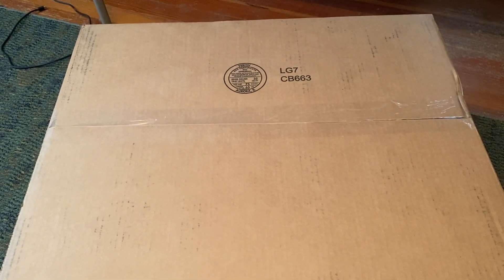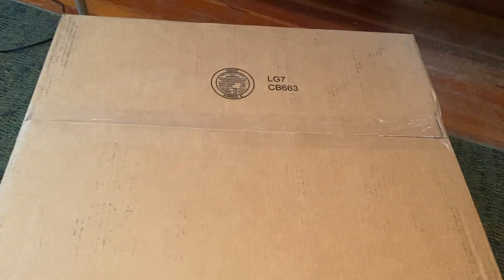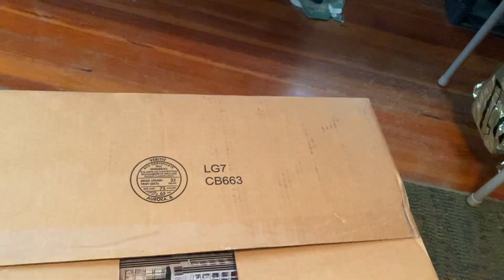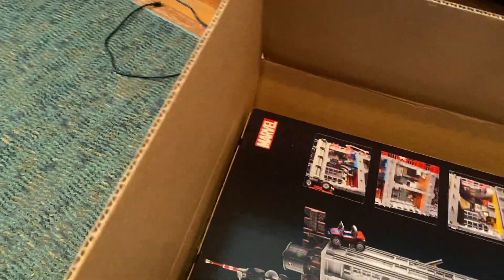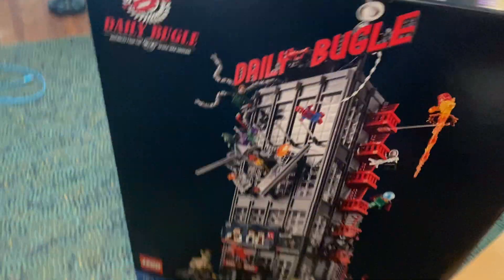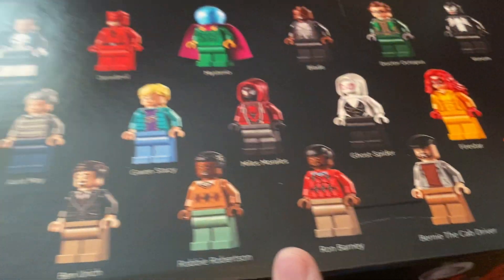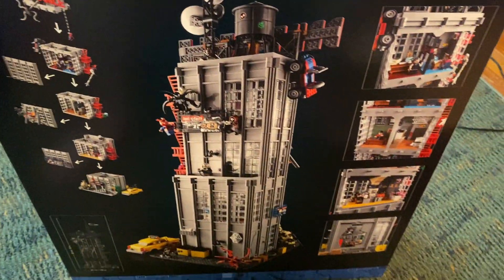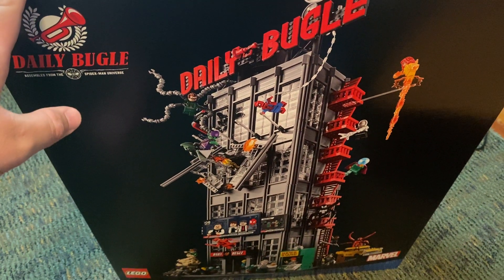Best Lego Marvel Haul!? Lego Marvel Haul May 2021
Today guys I do a Lego Marvel haul from Lego Shop at home! Leave your thoughts on my haul down below!